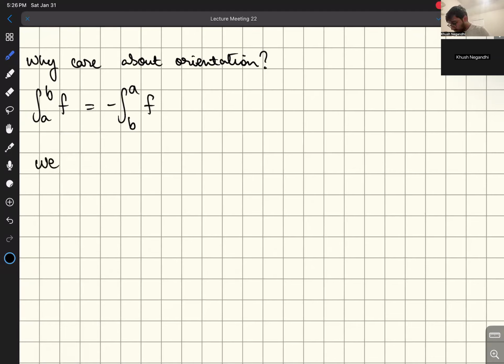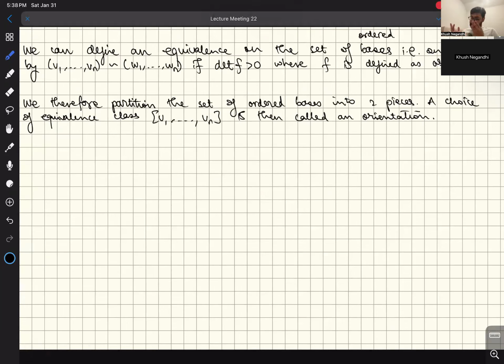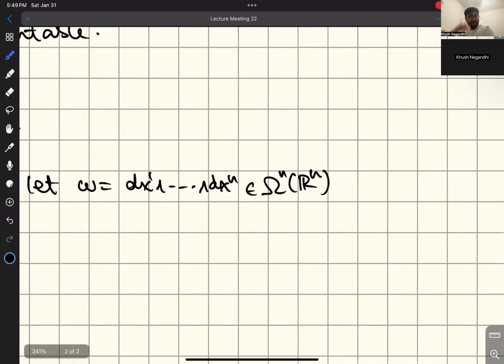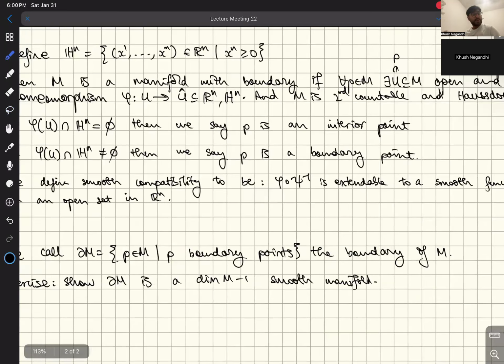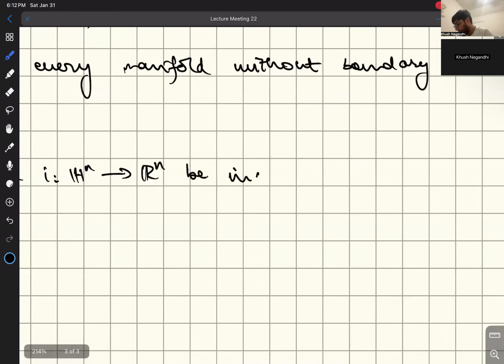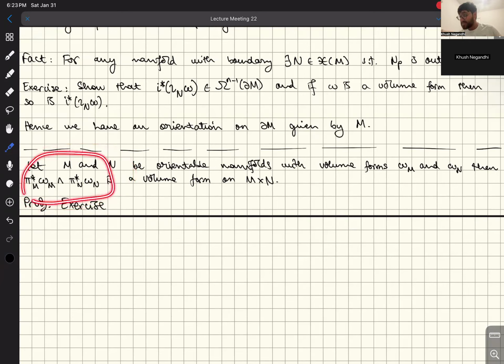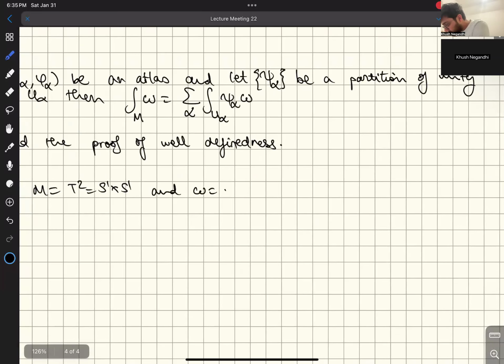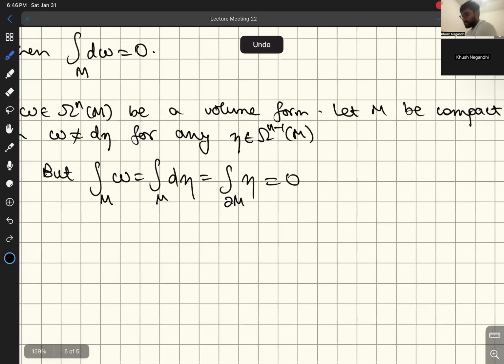Meeting 22 - Geometry of Physics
We talked about orientations on vector spaces. We saw how this can be extended to manifolds using the idea of differential forms. We then talked about manifolds with boundary and how to define the usual objects of smooth manifolds to these like smooth atlases, smooth functions and tangent spaces. We then saw how orientations on the base manifold can be turned into orientations on the boundary of the manifold. This lead us into integrating over manifolds and we finally talked about Stokes' Theorem. As a corollary of this we showed that the deRham cohomology of an oriented compact manifold without boundary must be nonempty.